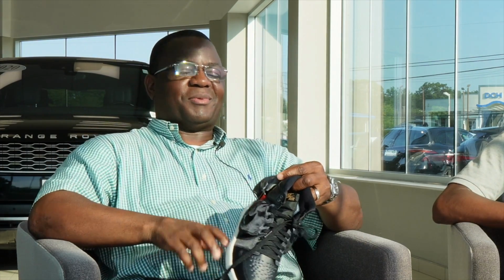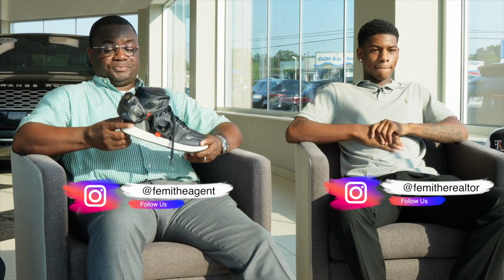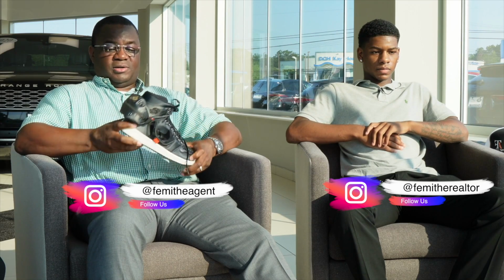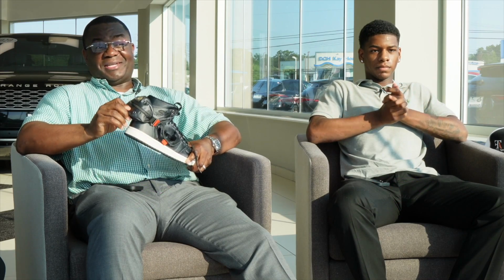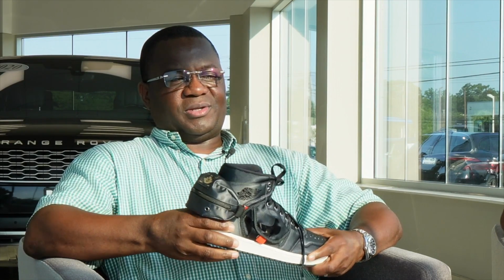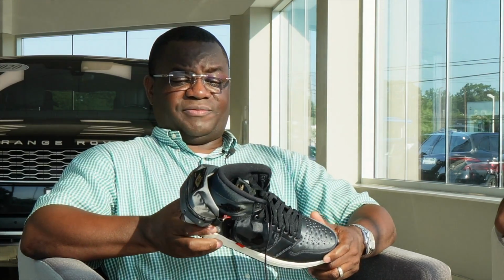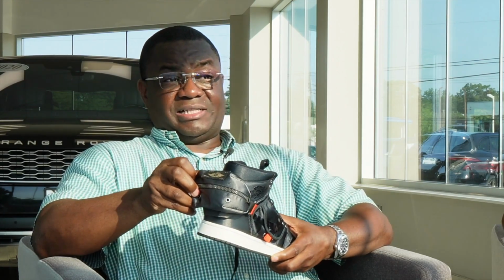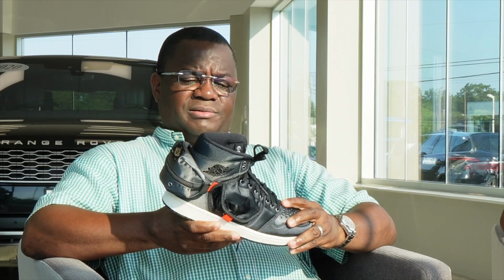Jordan 1 Utility Stash Review + Real Estate & Sales W/ Charles Renald | SNEAKERS AND REAL ESTATE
Welcome back to another episode of the Sneakers And Real Estate Podcast! Today we spoke about and gave a review on the Jordan 1 Utility Stash sneakers. Our guest, Charles Renald speaks about his journey as an agent, investor, and car salesman.